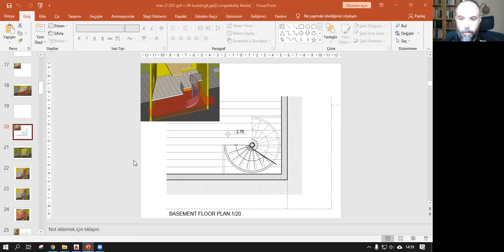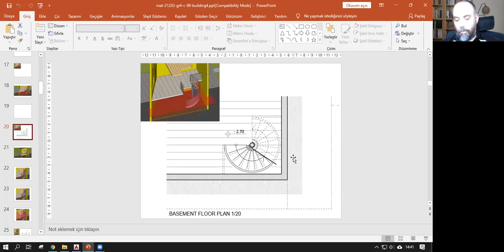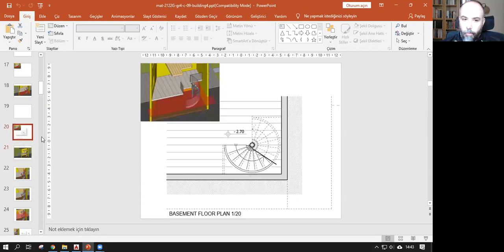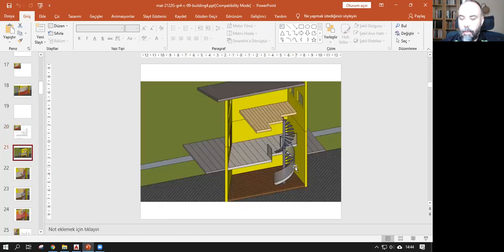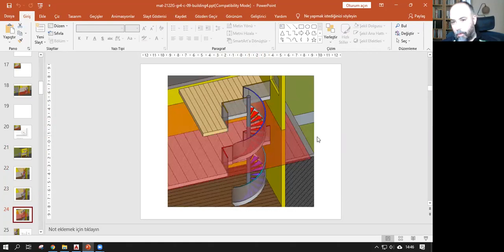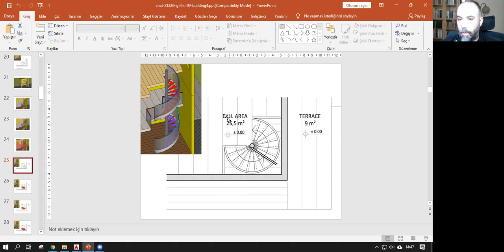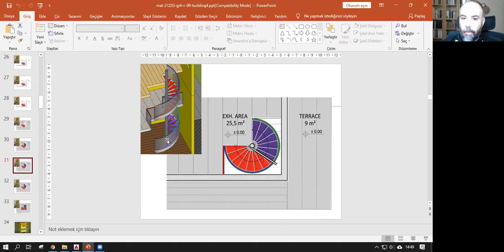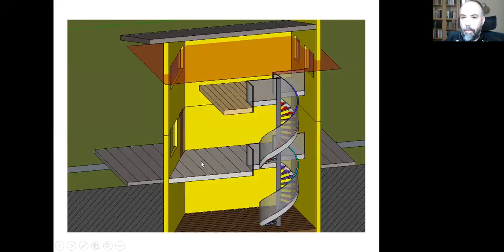architectural presentation techniques 67 - exercise 24 spiral stairs ground floor plan